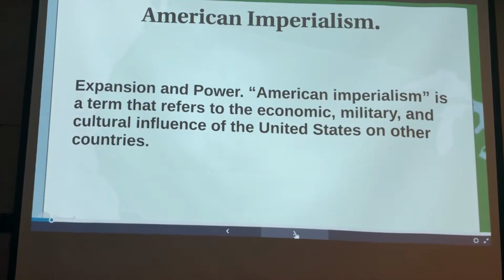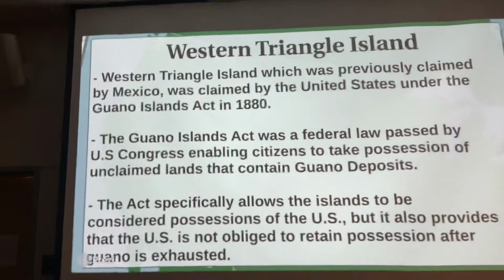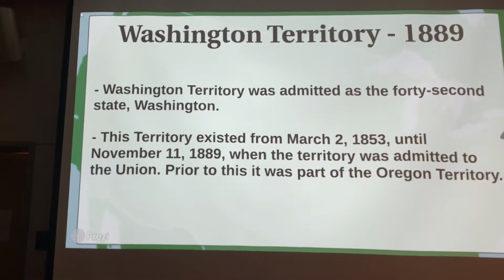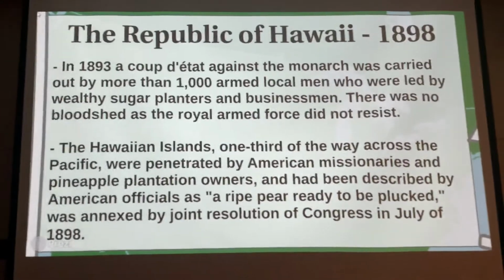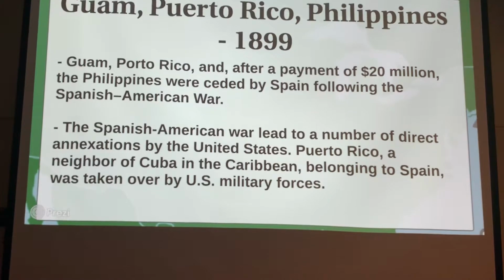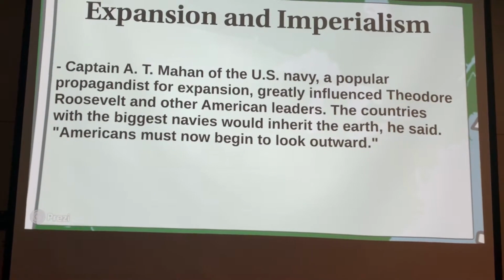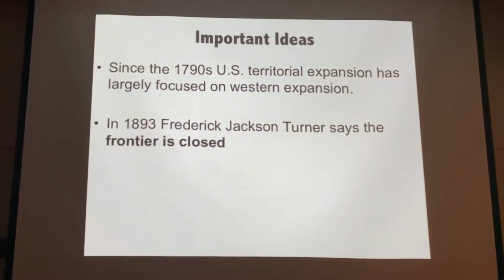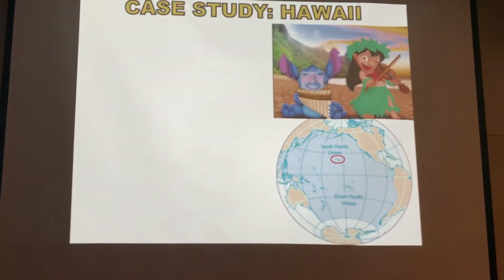American Imperialism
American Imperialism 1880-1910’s